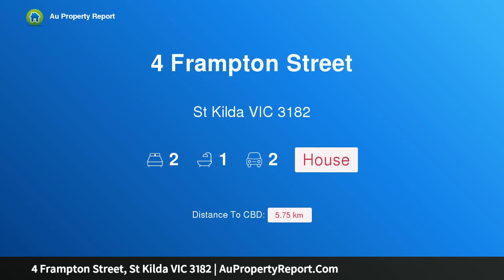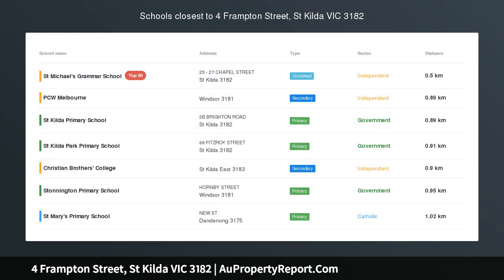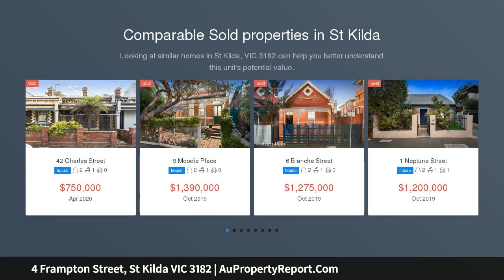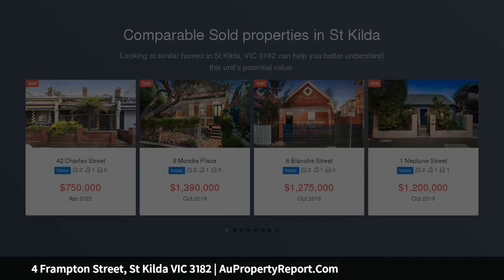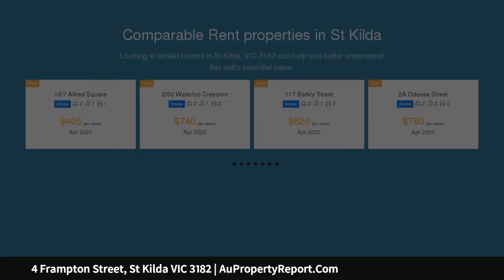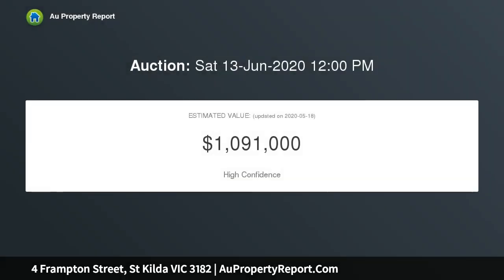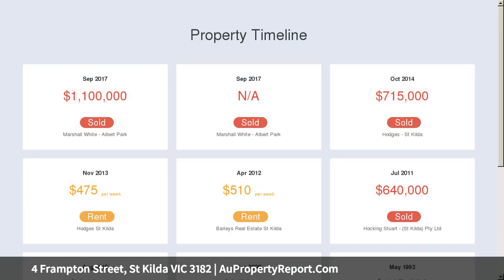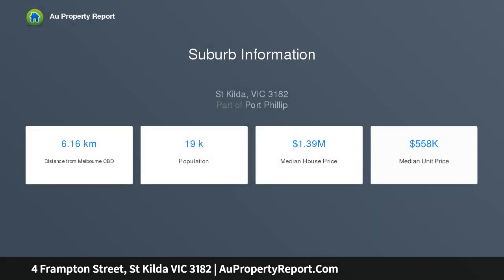4 Frampton Street, St Kilda VIC 3182 | AuPropertyReport.Com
4 Frampton Street, St Kilda VIC 3182
Property Type: house
Bedrooms: 2
Bathrooms: 2
Car Space: 2
1880s Classic Entertainer